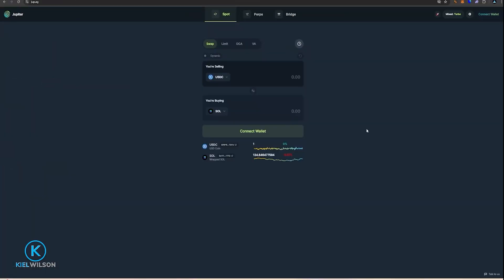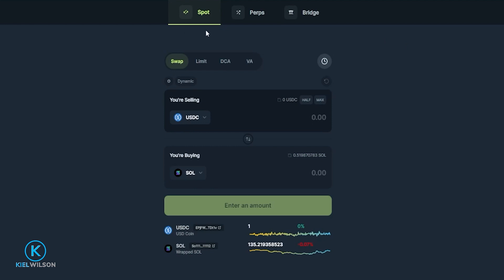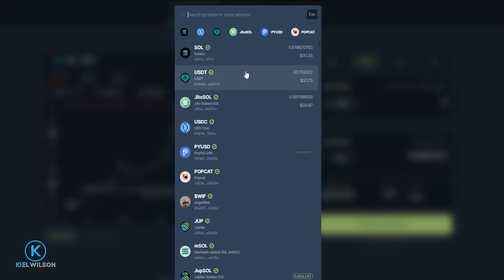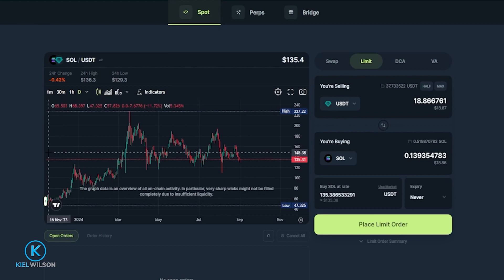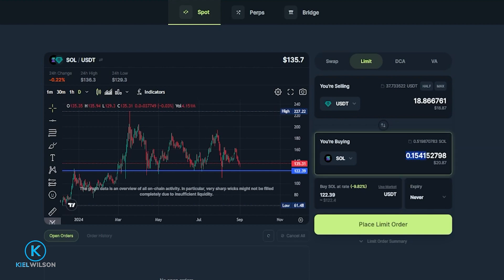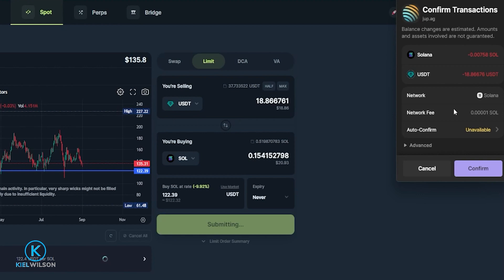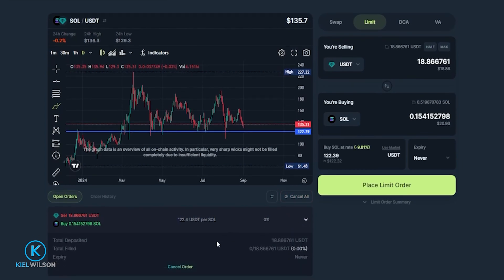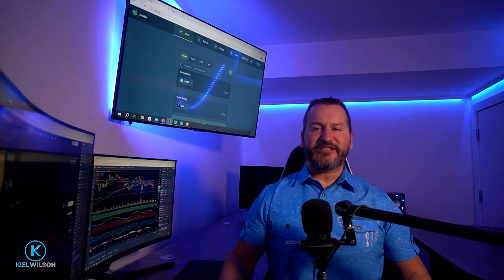JUPITER DEX - LIMIT ORDER - TUTORIAL - How to set up a spot limit order on the Jupiter DEX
In this Jupiter dex tutorial I will show you how to set up a spot limit order.  Using a Limit order can give you the advantage of choosing a price point that you wish to buy or sell crypto on the Jupiter exchange.  But you will need the price of the crypto asset to reach your order price before the order will fill and execute your swap on Jupiter.  In this Jupiter exchange tutorial I will demonstrate step-by-step how to set up a limit order weather you're buying or selling a crypto asset.  Always do your own research before ever using a crypto Dex (Including the Jupiter DEX)  In this Jupiter dex tutorial I will be demonstrating with the Phantom wallet.  If you don't have a Phantom wallet and would like to learn more about the wallet feel free to check out my Phantom wallet tutorials! Links are down below in the description!

                                                                 ***Social Media***

                                                    *** RECOMMENDED VIDEOS ***

                                              *** CRYPTO EXCHANGE TUTORIALS ***